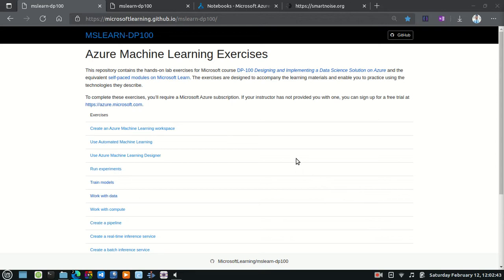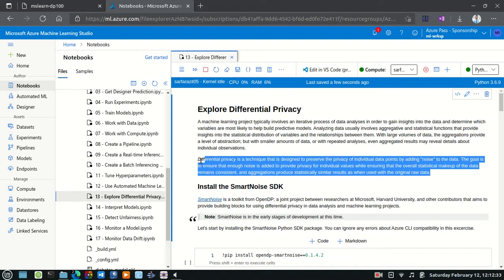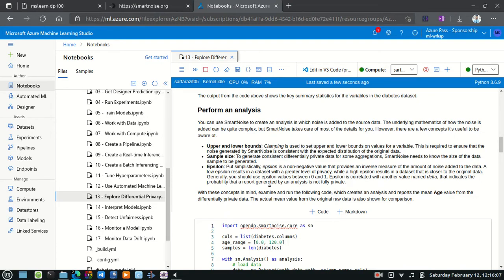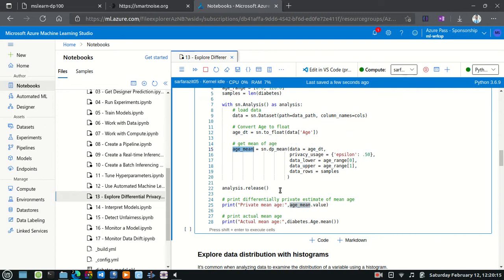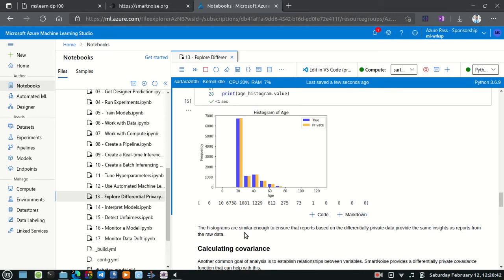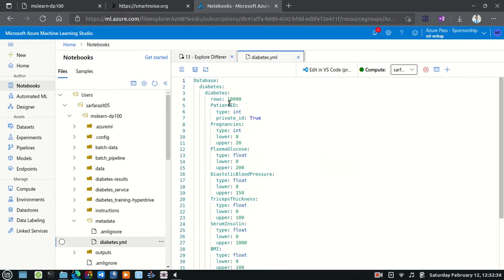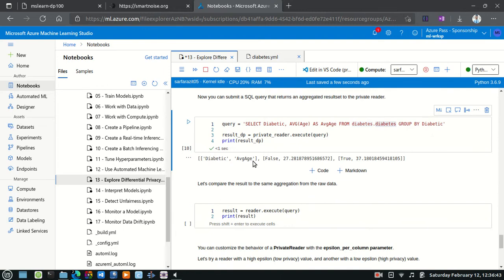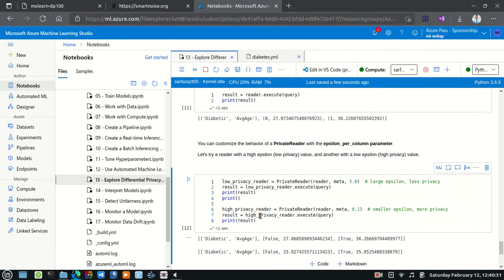Part 13 - Explore Differential Privacy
Explore Differential Privacy
Often, the data used to train machine learning models contains sensitive values that should be kept private. Differential privacy is a technique in which “noise” is added to the data such that statistical measurements and aggregations remain consistent with the raw source data, but it is more difficult to identify values for individual observations.

SmartNoise : A differential privacy toolkit for analytics and machine learning
This toolkit uses state-of-the-art differential privacy (DP) techniques to inject noise into data, to prevent disclosure of sensitive information and manage exposure risk.